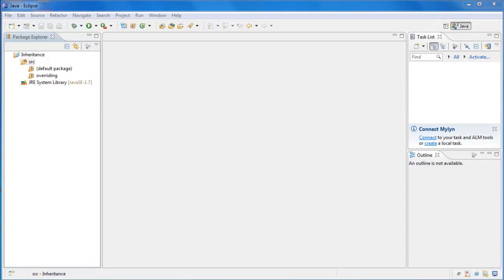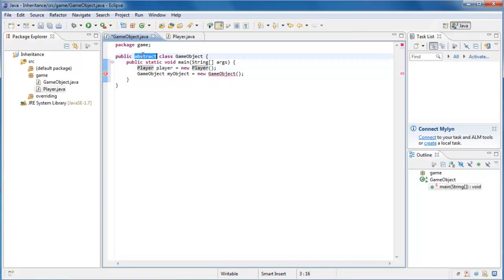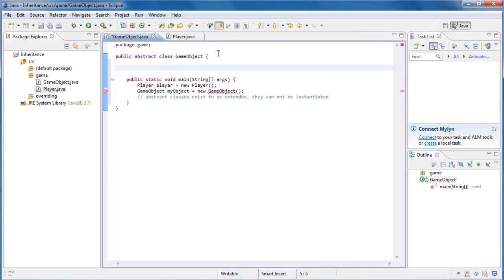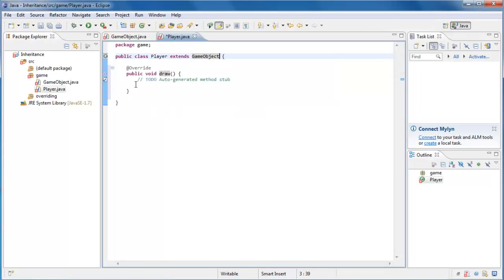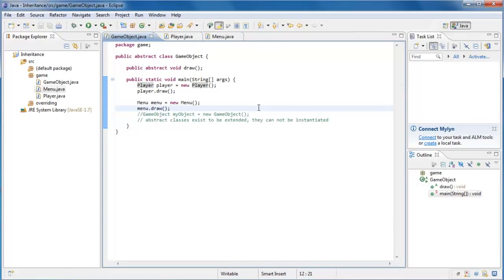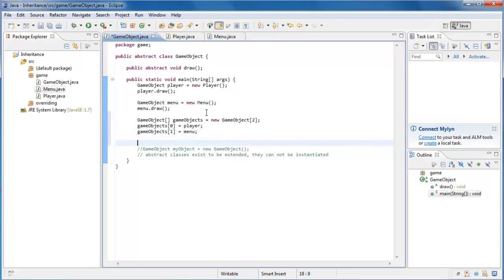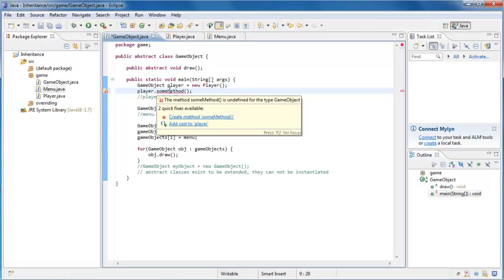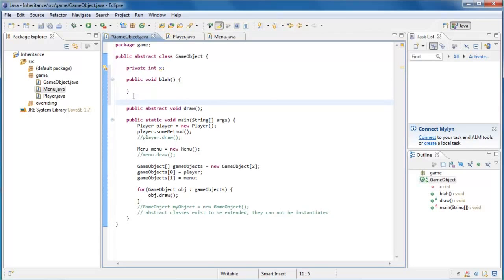Java OOP Tutorial 5 - Abstract class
Tutorial 5 - Java object-oriented programming(OOP) : Abstract class